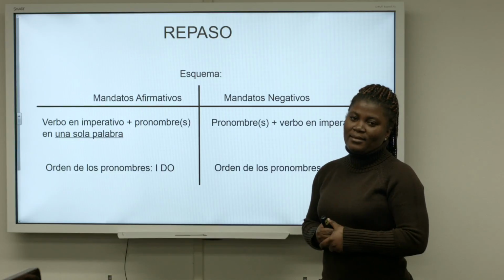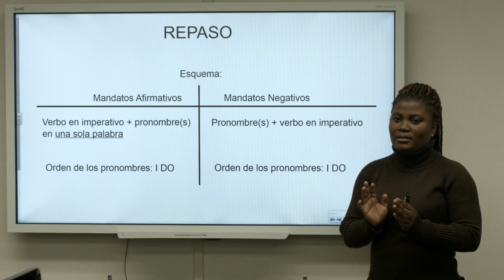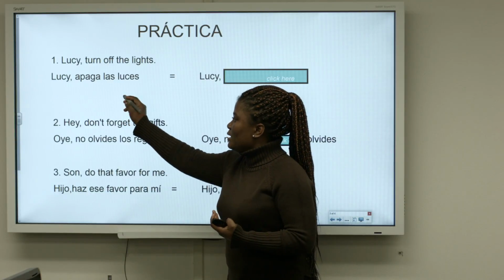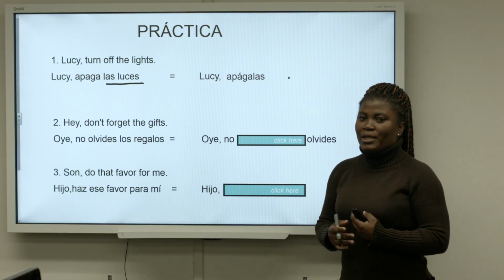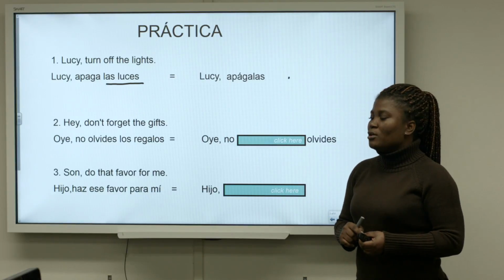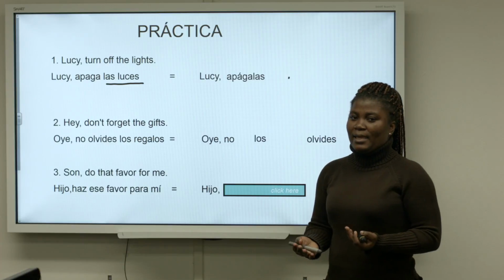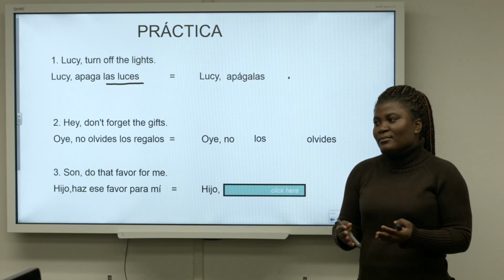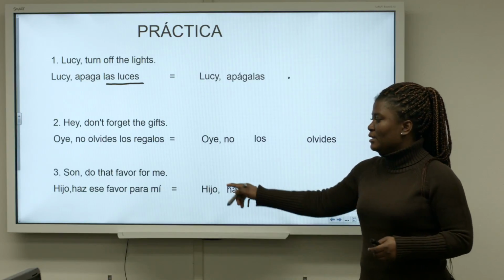Spanish 203 Exploraciones Lesson 2 The Imperative With Pronouns PRACTICE